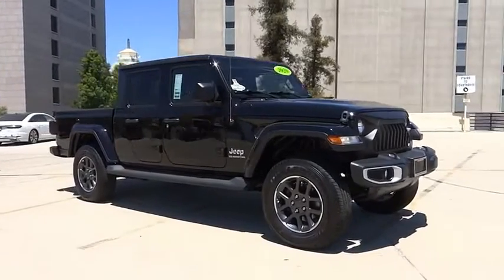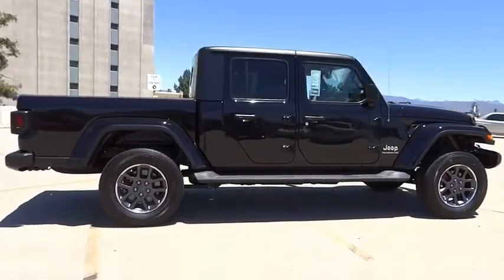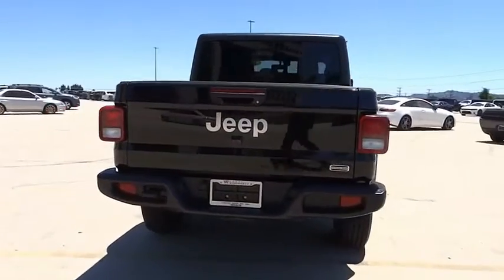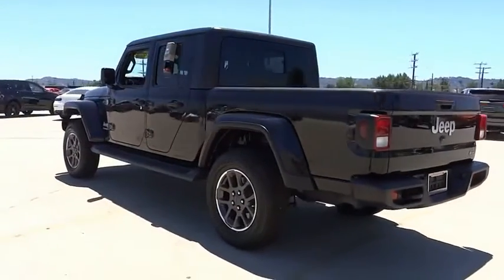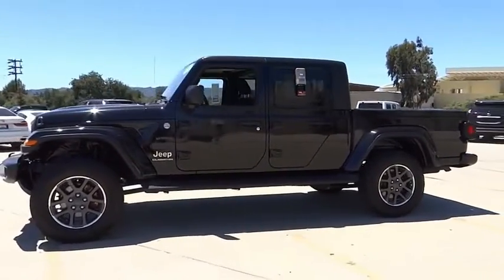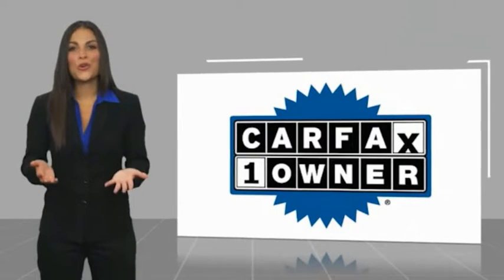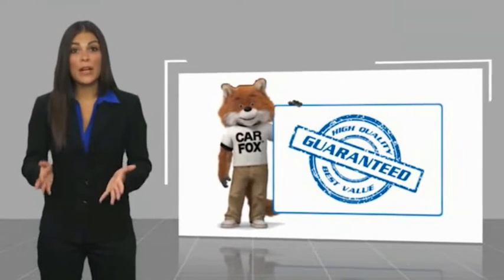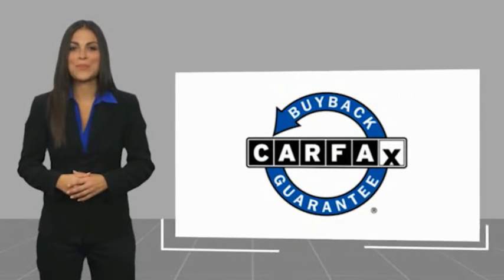2020 Jeep Gladiator VAN NUYS LOS ANGELES SAN FERNANDO VALENCIA CANOGA PARK TV12569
2020 Jeep Gladiator Overland 4x4

RUSSELL WESTBROOK CHRYSLER DODGE JEEP RAM PROUDLY SERVICING VAN NUYS, LOS ANGELES, SAN FERNANDO, VALENCIA, CANOGA PARK, & SURROUNDING SOUTHERN CALIFORNIA LOCATIONS. THIS BLACK 2020 Jeep GLADIATOR IS EQUIPPED WITH A 3.6L V6 24V VVT, AUTOMATIC TRANSMISSION, AND RECEIVES AN ESTIMATED 16 City/23 Hwy MPG. CONTACT RUSSELL WESTBROOK CHRYSLER DODGE JEEP RAM OF VAN NUYS TO SCHEDULE A TEST DRIVE AND TAKE THIS 2020 Jeep GLADIATOR HOME TODAY, OR VISIT OUR SHOWROOM CONVENIENTLY LOCATED AT 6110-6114 VAN NUYS BLVD VAN NUYS, CA 91401. STOCK #: TV12569 | 2020 Jeep Gladiator Overland 4x4 ALLOY WHEELS SECURITY SYSTEM AIR CONDITIONING 2020 Jeep GLADIATOR Overland 4x4 Russell Westbrook is a NBA star and he delivers a MVP buying experience to all of his customers. If you like a large selection, friendly service and easy financing then you'll love the fun atmosphere. Come visit us on auto row on Van Nuys Blvd. Open late 7 days a week. This Vehicle is Located at: Russell Westbrook Chrysler Dodge Jeep Ram of Van Nuys; 6110 Van Nuys Blvd, Van Nuys CA 91401. Dealer Installed accessories are optional and may be purchased for an additional charge.All prices subject to government fees and taxes, any finance charges, any dealer document preparation charge, and any emission testing charge.While we make every effort to ensure the data listed here is correct, there may be instances where some of the factory rebates, incentives, options or vehicle features may be listed incorrectly as we get data from multiple data sources. PLEASE MAKE SURE to confirm the details of this vehicle (such as what factory rebates you may or may not qualify for) with the dealer to ensure its accuracy. Dealer cannot be held liable for data that is listed incorrectly. STOCK #: TV12569 | VIN: 1C6HJTFG6LL129831 | 2020 Jeep Gladiator Overland 4x4 ALLOY WHEELS SECURITY SYSTEM AIR CONDITIONING Russell Westbrook CDJR of Van Nuys